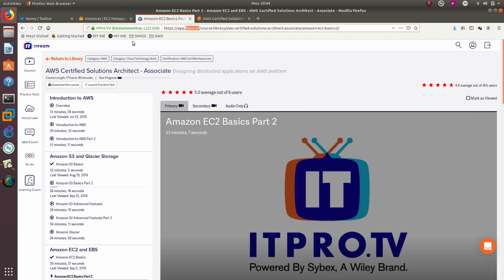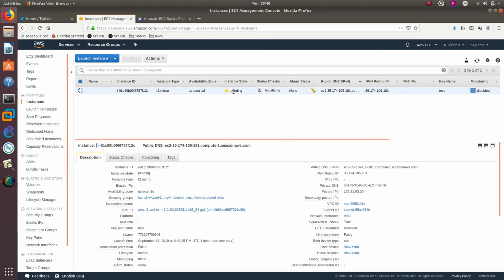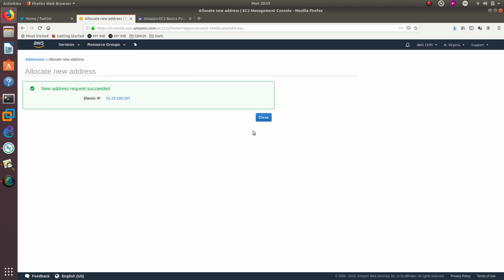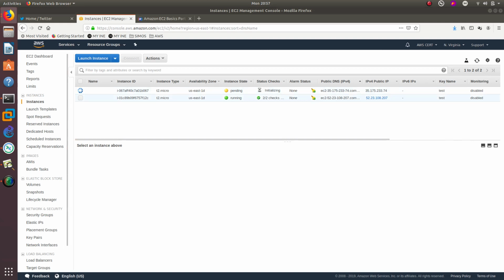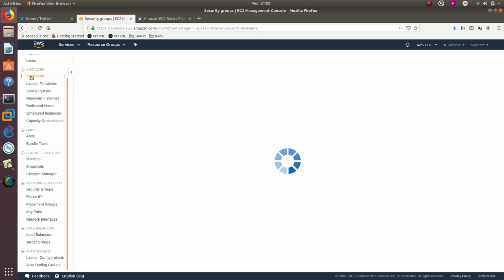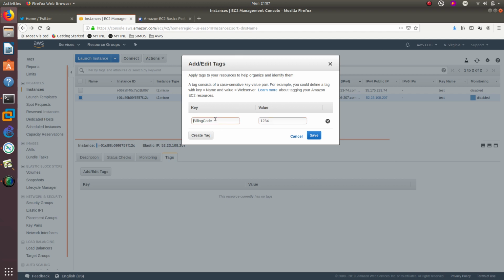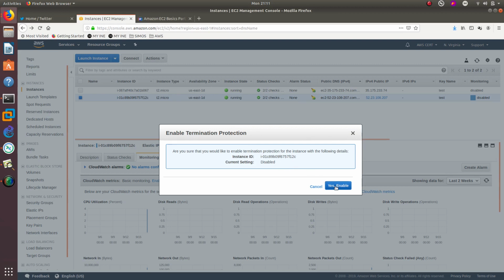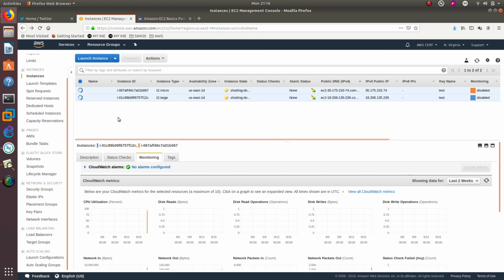AWS Certified Solutions Architect | EC2 configuration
Amazon Elastic Compute Cloud (Amazon EC2):

Amazon Elastic Compute Cloud (Amazon EC2) is a web service that provides secure, resizable compute capacity in the cloud. It is designed to make web-scale cloud computing easier for developers.

Amazon EC2’s simple web service interface allows you to obtain and configure capacity with minimal friction. It provides you with complete control of your computing resources and lets you run on Amazon’s proven computing environment. Amazon EC2 reduces the time required to obtain and boot new server instances to minutes, allowing you to quickly scale capacity, both up and down, as your computing requirements change. Amazon EC2 changes the economics of computing by allowing you to pay only for capacity that you actually use. Amazon EC2 provides developers the tools to build failure resilient applications and isolate them from common failure scenarios.